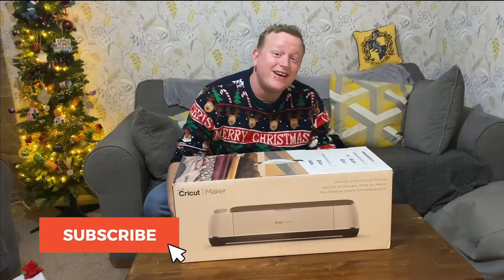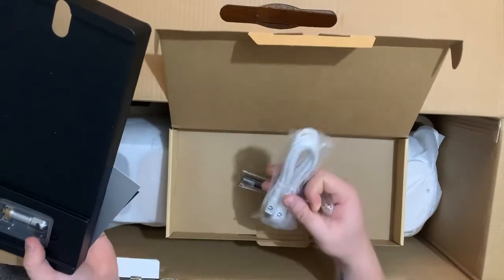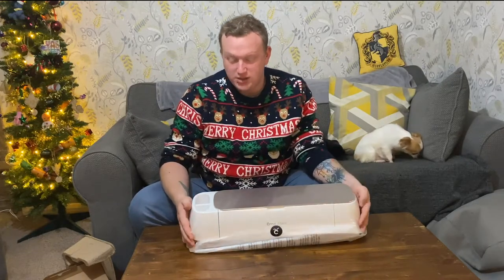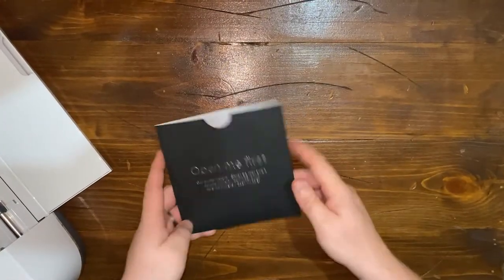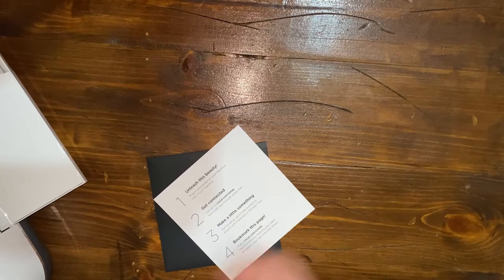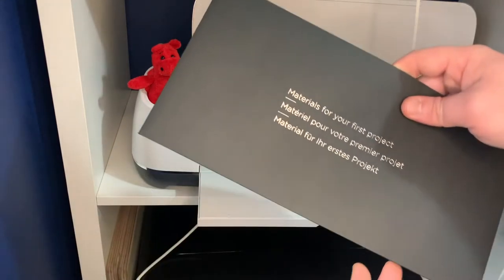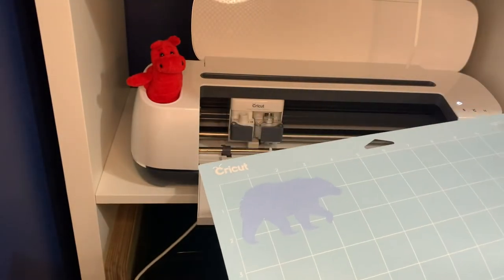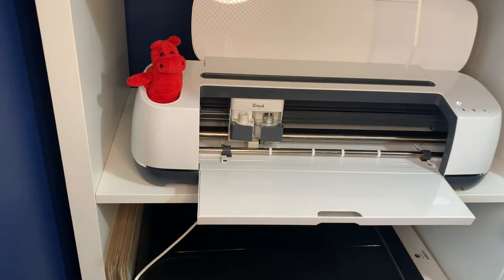UNBOXING VLOG | Unboxing & Setting up the Cricut Maker for the first time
Hi Guys!
so this vlog is alittle different today , no studio stuff , just an unboxing this week. thought i would spice things up.

Press that Bell to be notified on more of my videos - Coming soon...

Stuart
x

🐝🌟Magic Bee illustrations🌟🐝